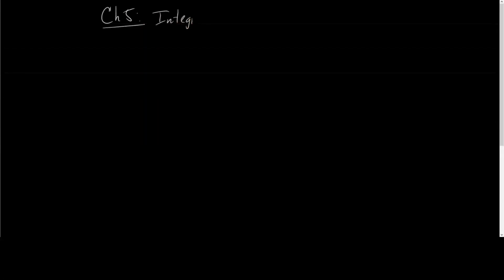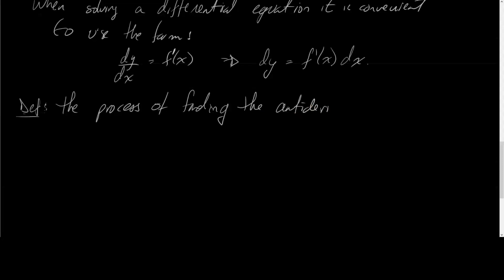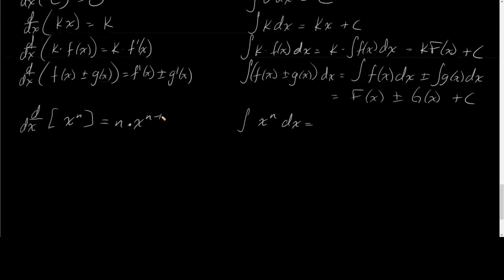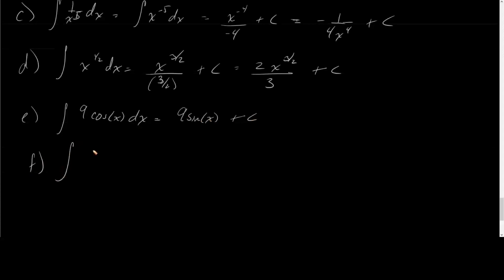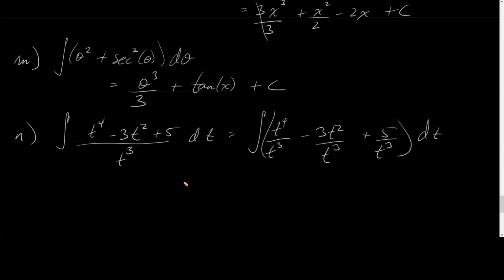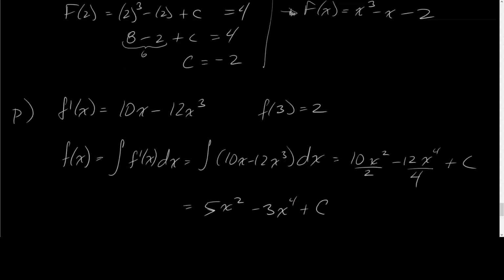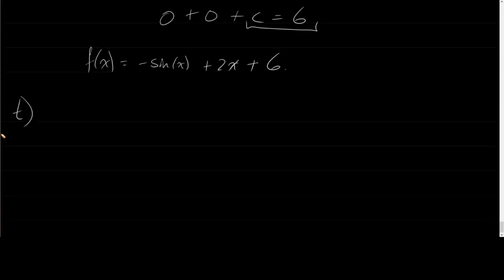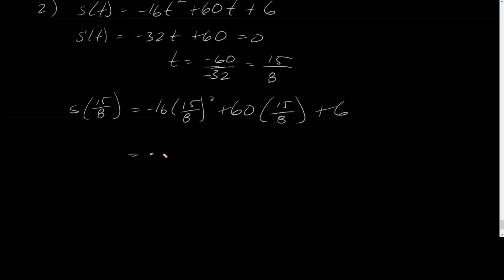Calc 1: 5.1 - Antiderivatives and Indefinite Integrals